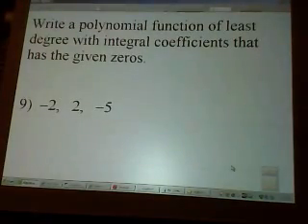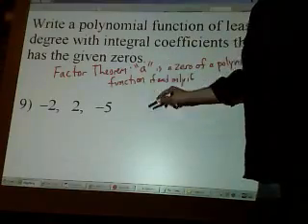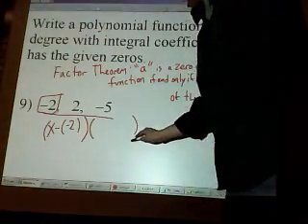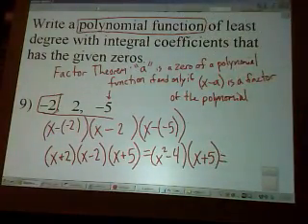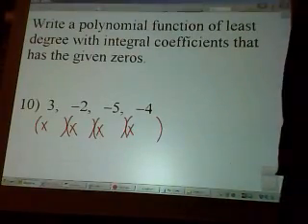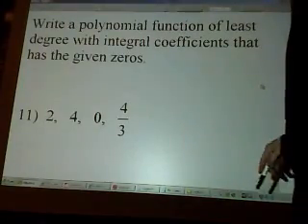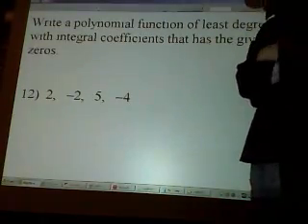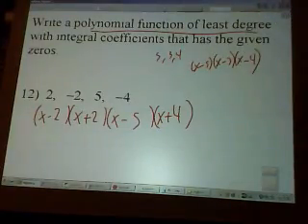ACME MATH MDHS Mr. Castro Factor Theorem.wmv